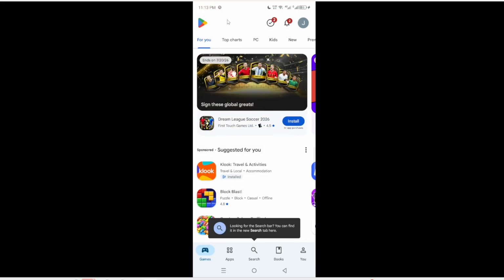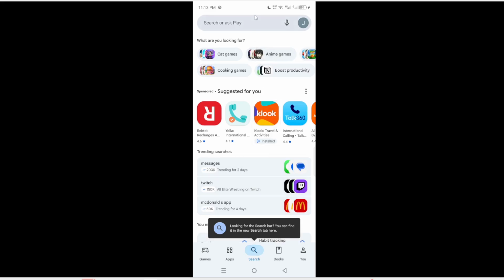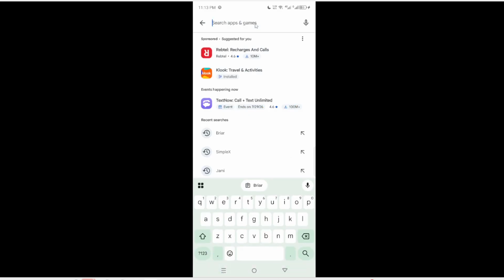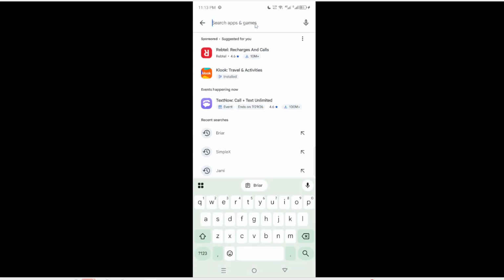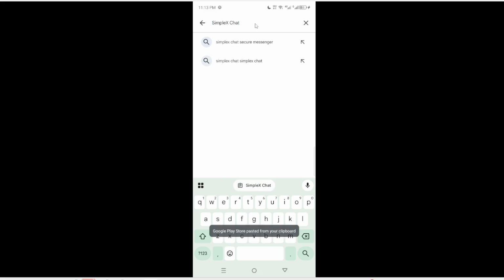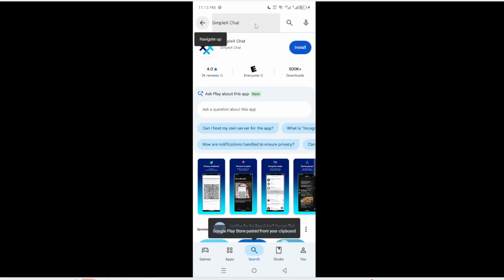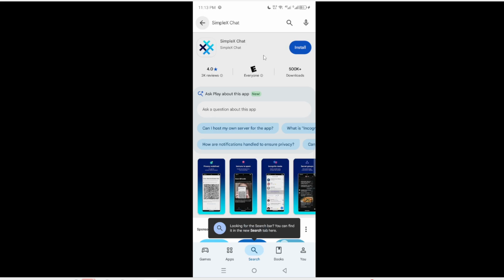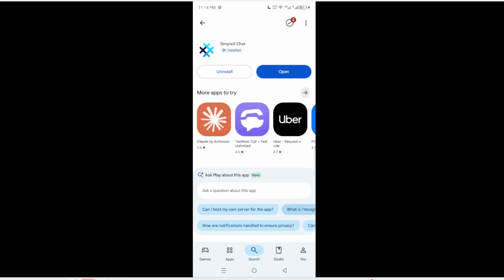How to Download SimpleX Chat app on Android [2026 Full Guide]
How to Download SimpleX Chat app on Android

Looking to enhance your communication experience on Android? In today’s tutorial, we’ll walk you through the simple steps to download the SimpleX Chat App directly from the Google Play Store! Whether you're new to Android or just curious about this secure messaging app, we've got you covered. Start by opening the Play Store and logging into your Google account to access a world of apps. We’ll guide you on searching for "SimpleX Chat" and selecting the official app to ensure security and functionality. After a quick installation process, you’ll be ready to chat in no time! Don’t forget to check back regularly for updates to enhance your app’s performance. Let's get started and dive into the world of SimpleX Chat!